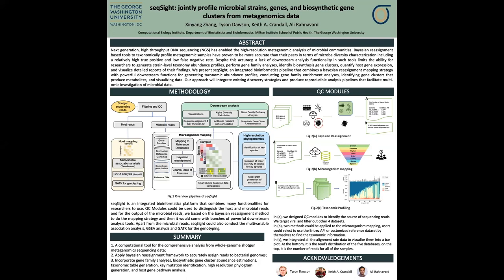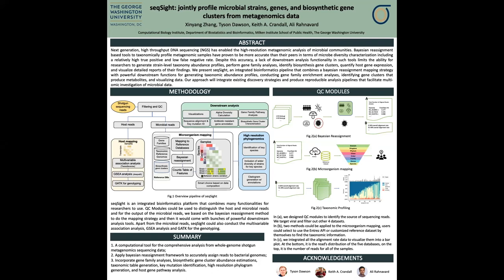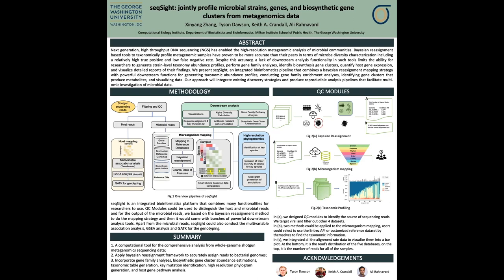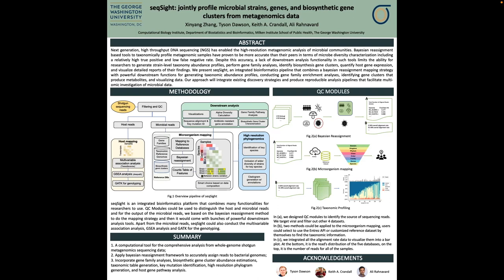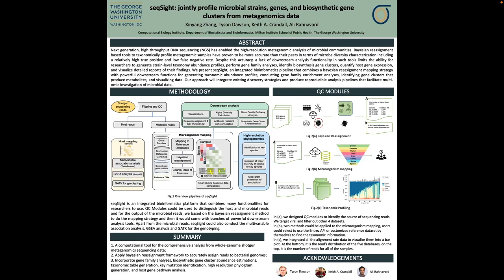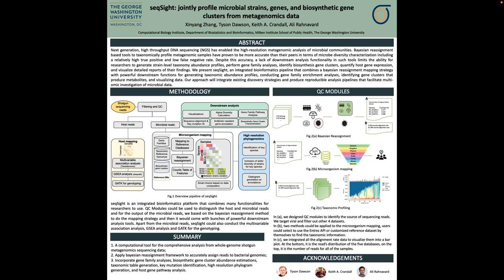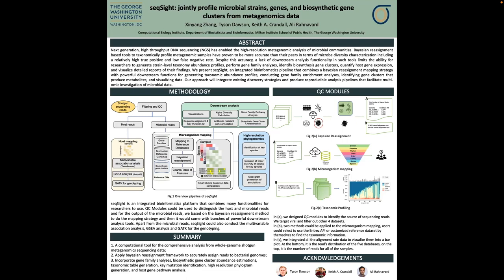BOSC2022 Poster seqSight: jointly profile microbial strains, genes, and biosynthetic gene clusters f